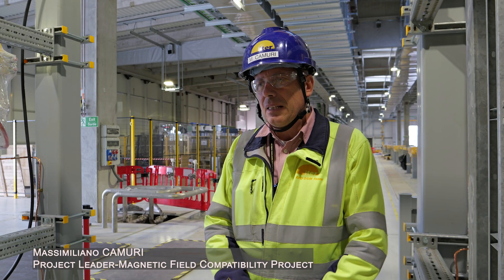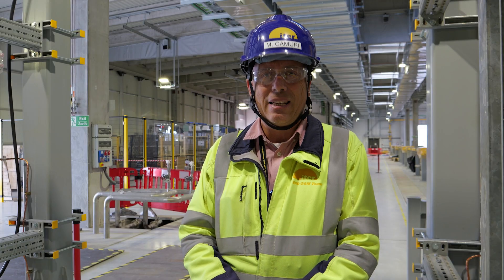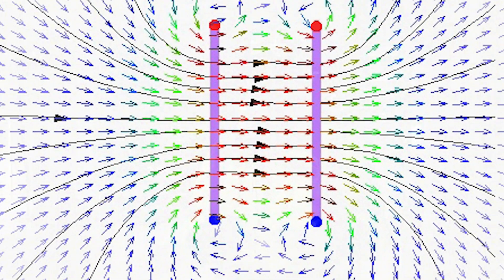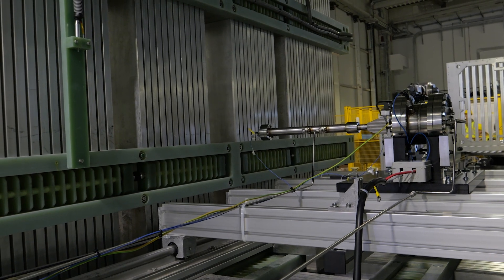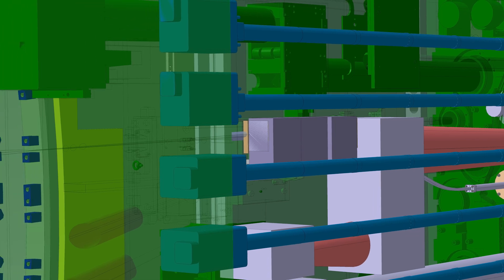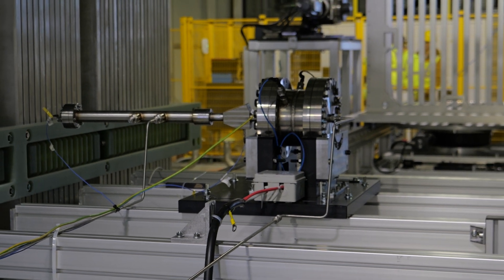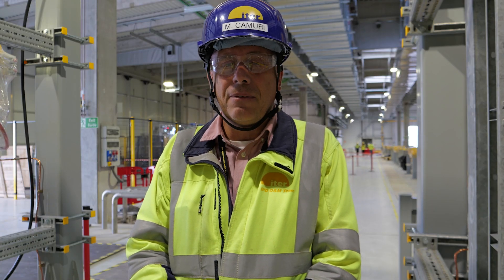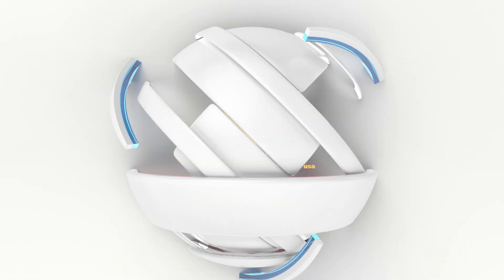How do electronics react to magnetic fields?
Components installed in the ITER Tokamak Complex will be exposed to magnetic fields to varying degrees. To test the resistance of these components before operation, and to avoid the risk of dysfunction, samples are being subjected to maximum expected field levels in a test facility on site.